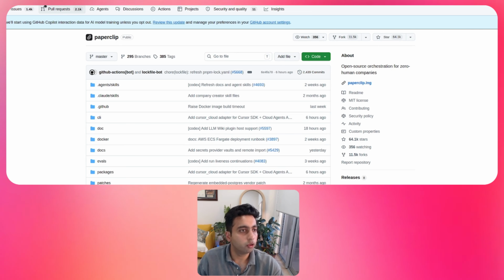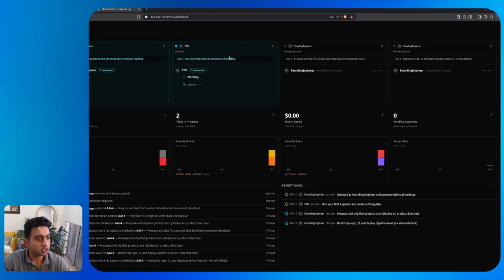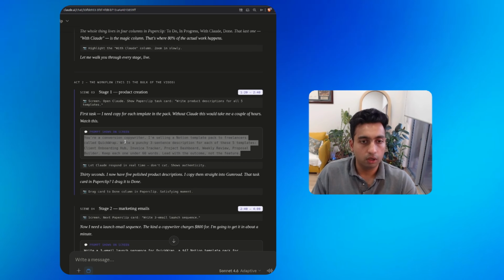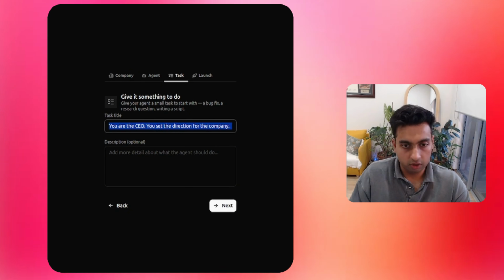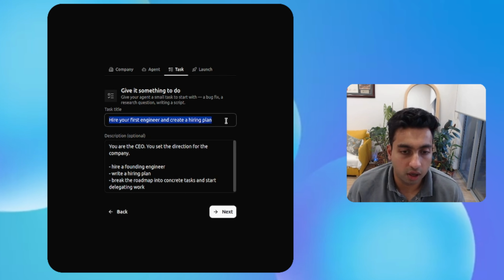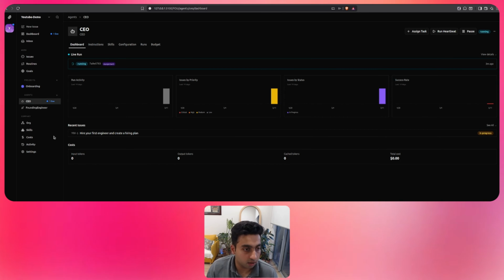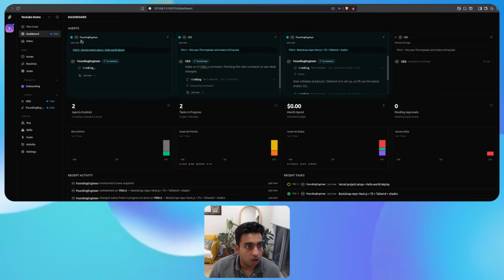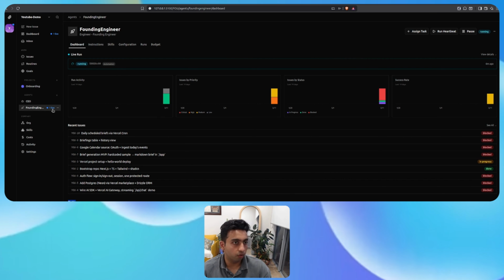I Run a Real Business With $0 of Payroll Using Claude Code | Paperclip AI | AI Agents Claude Code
Most people think "AI startup" means a team of engineers, a big compute bill, and 6 months of runway burned before you ship anything.

This is the opposite of that.

I used Paperclip to define a goal. It auto-hired a CEO agent. The CEO spun up founding engineers (Claude Code instances). They built the MVP usingNext.js, Tailwind, shadcn/ui ,  while I watched.

Token cost for the whole build:
→ 87,000 input tokens
→ 24,200 output tokens
→ 4.2M cached
→ $0/month infrastructure

What this video covers:
→ What a "zero-person company" actually means (and what it doesn't)
→ How Paperclip auto-hires and coordinates agents from a single goal
→ The CEO agent's stats dashboard  and how to extend it
→ Why AI doesn't replace your judgment. It replaces your procrastination.

The hard part was never writing the code.
It was staring at the blank page long enough to start.

If you've had a project sitting in a notes app for 3 months , this is how you ship it this week. Pick the project. Break it into cards. Hand each card to Claude. That's the whole system.

Drop a comment with the one project you'd build first.
I read every comment in the first 24 hours and I'll pick 3 to build live on stream.

🧠 ABOUT THE CHANNEL
Dr. Arpit breaks down AI news that matters : Local AI, frontier AI news, and creative AI tools with actual ML research background, not vibes.

📌 TAGS / SEARCH
Claude Code,
AI Business,
ai run business,
how to use ai to run a business,
8 ai tools that run your business,
can ai run a business,
i let ai run my business,
ai runs a business,
using ai to run a business,
business run by ai,
business to start with ai,
business ai,
how to start an ai business with no money,